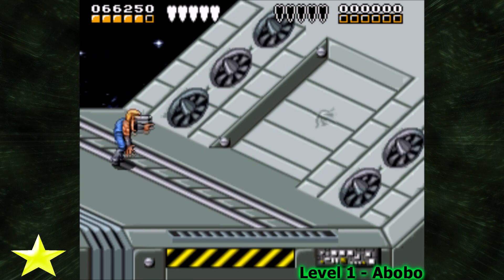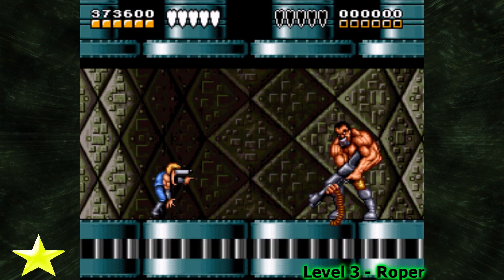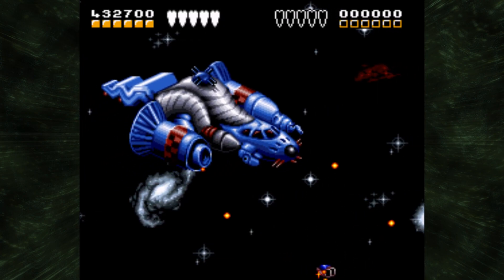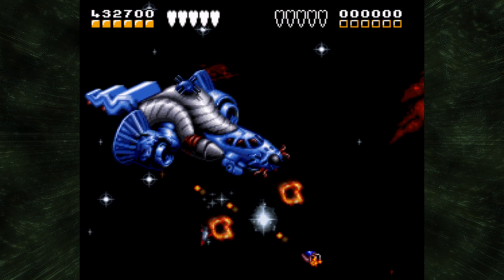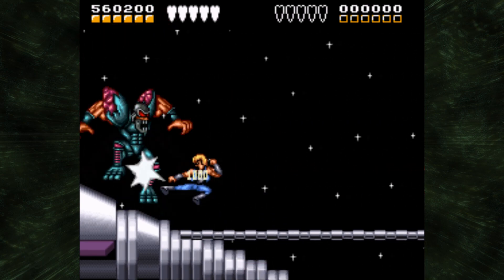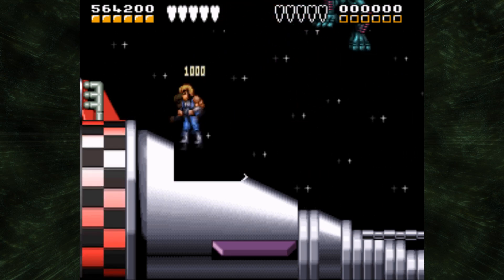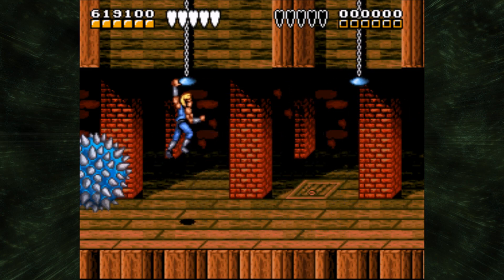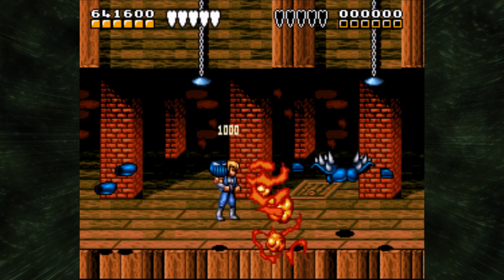The Bosses of Battletoads and Double Dragons (SNES) (Perfect / No Damage Run)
Playable on - SNES and you would need to buy a copy online sadly still...

This game is one of my all time favorite games. It's even fun with a second player! Unless you only plan to troll but regardless this game was my true introduction to the Battletoads...and possibly one of the only games that they are in I enjoy...well partially!

These Boss videos are made for nostalgia in some cases but I make these hoping they help people out somewhat! Even if sometimes I may not do the best I can explain what I did wrong so you can hopefully avoid it! The star system you see at the start of each boss goes like this.

Gold - Perfect / No Hit Run. If a boss fight has unavoidable damage it's still a perfect run as long as I don't take any avoidable damage.

Silver -  Still a great fight! I take damage but still consider myself to have done well...or just flashy and cool.

Bronze - Oops. I get an A for effort and prob end up explaining everything I did wrong, making fun of myself in the process.

Magatsu Cloud's Link's

Steam - {NBG} Cloud8745
PSN - Cloudz8745
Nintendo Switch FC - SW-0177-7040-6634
FF14 - Tainarra Gwendalai (Primal - Excalibur NA Legacy)